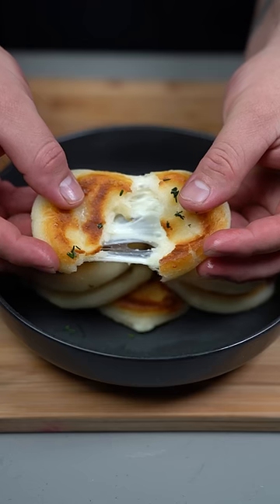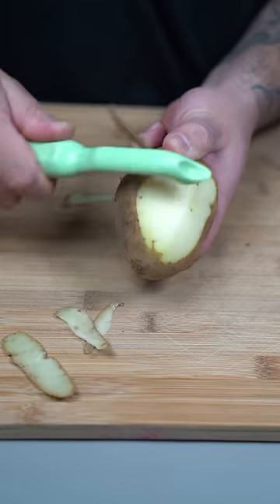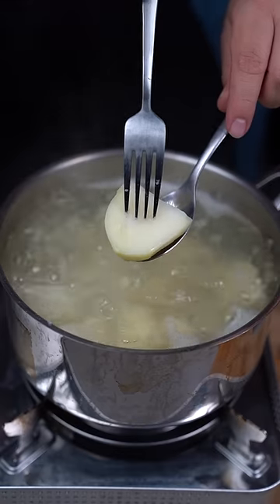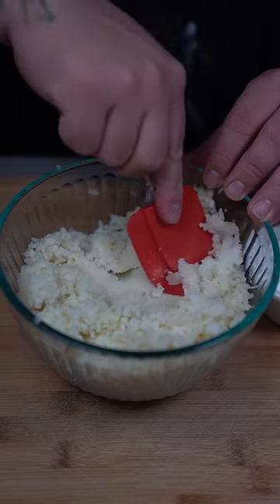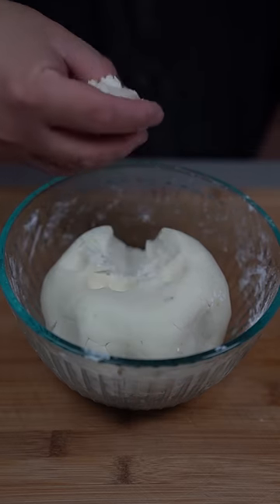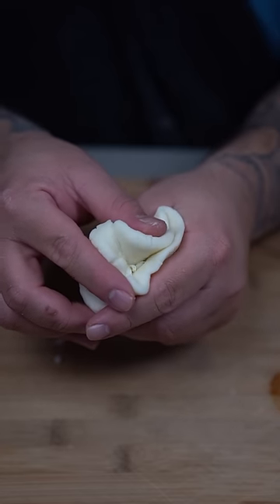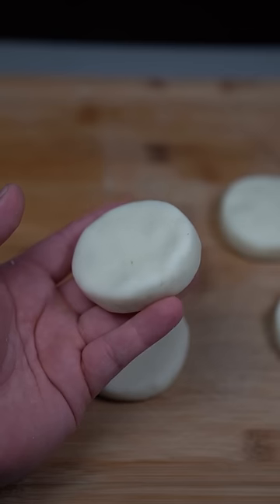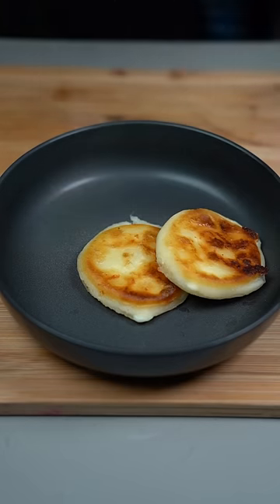Crispy Potato Pancakes